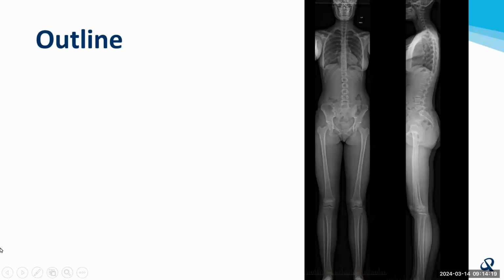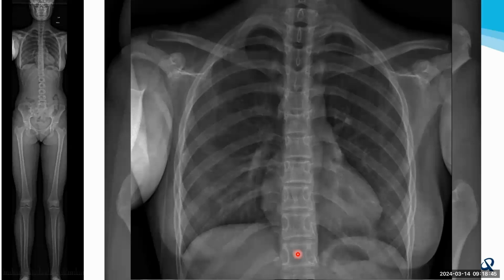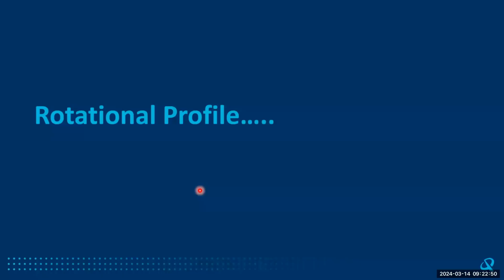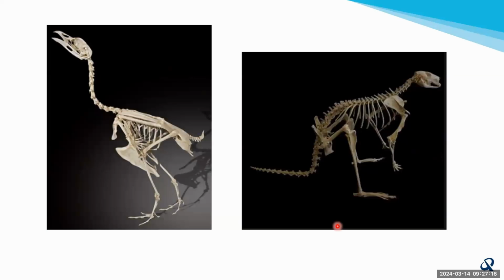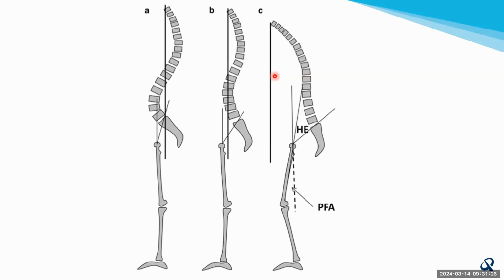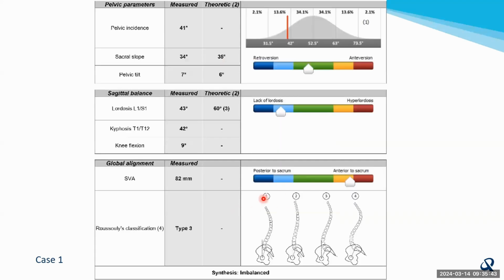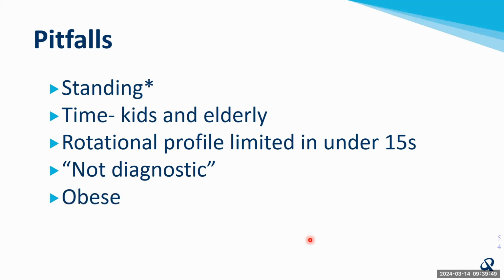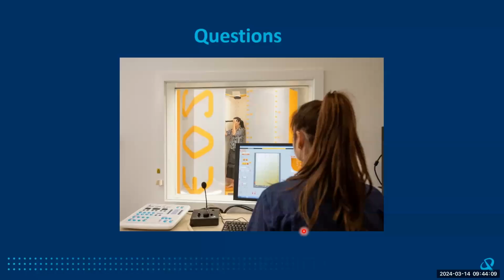Queensland X-Ray Webinar - EOS Imaging - Presented by Dr Morgan McMeniman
Dr Morgan McMeniman, presents on EOS imaging, highlighting the benefits of EOS vs traditional X-ray.